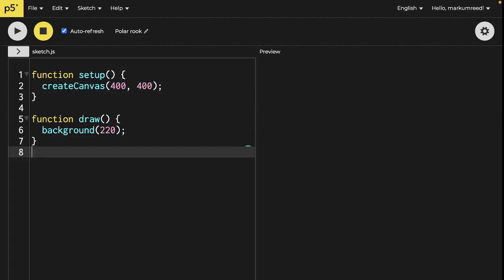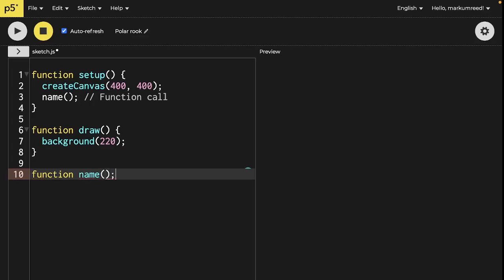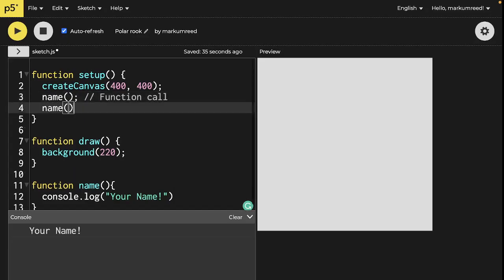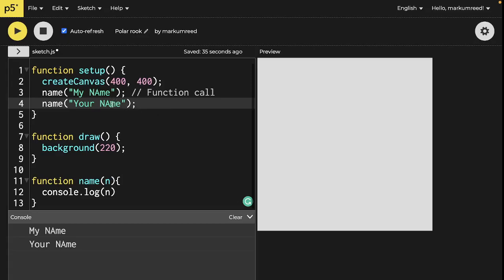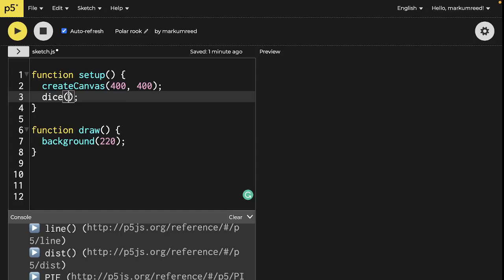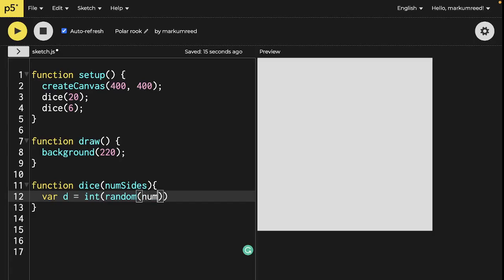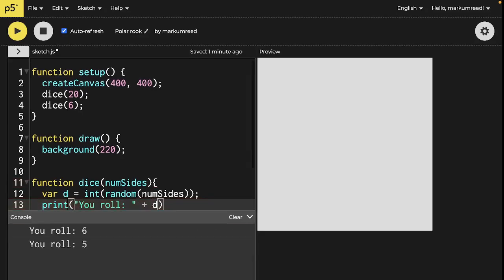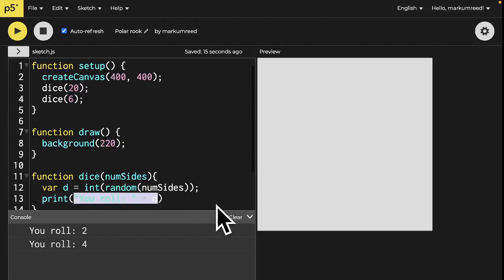JavaScript Functions with p5.js: Part 1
Functions are the basic building blocks for p5.js programs. They have appeared in every example we’ve presented. For instance, we’ve frequently used the createCanvas() function, the line() function, and the fill() function. This chapter shows how to write new functions to extend the capabilities of p5.js beyond its built-in features.